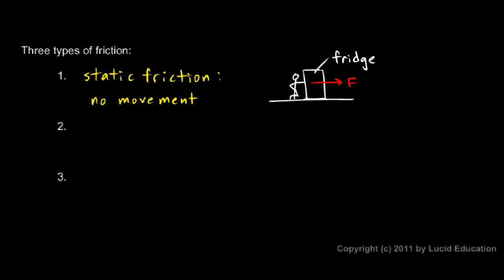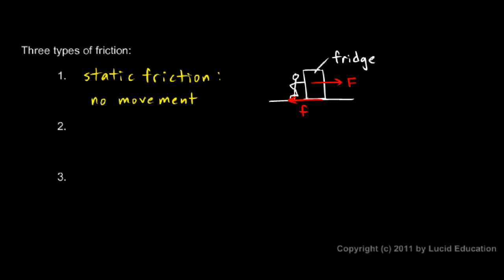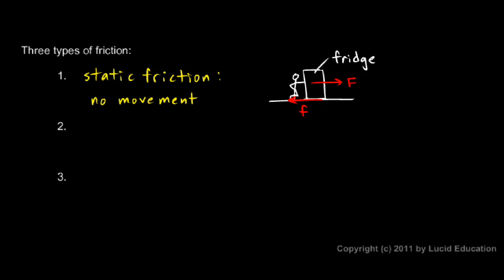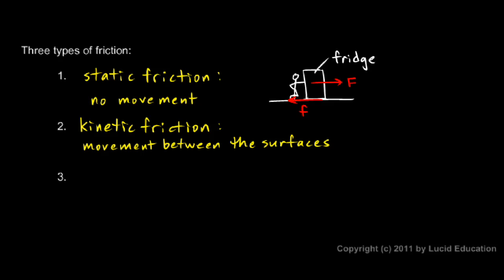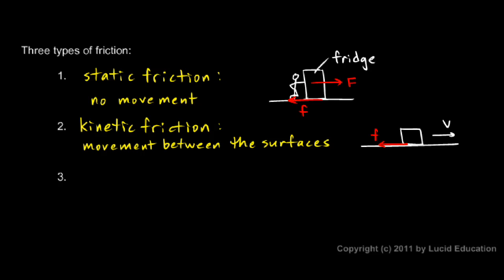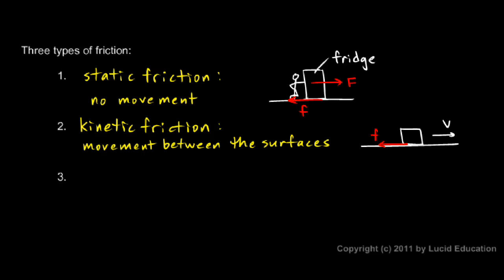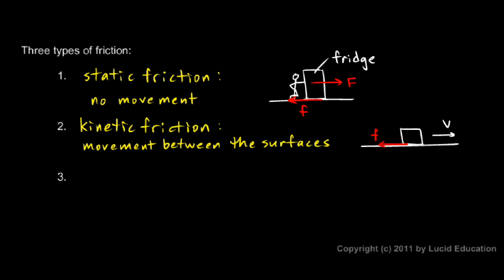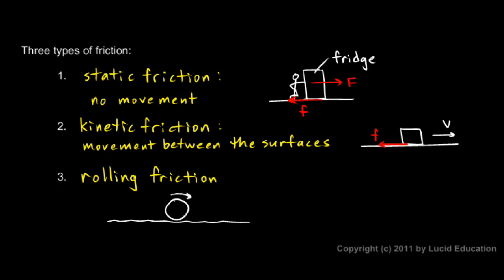Physical Science 2.5b - Three Types of Friction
Static friction, kinetic friction, and rolling friction.